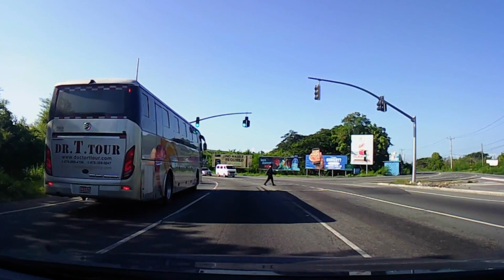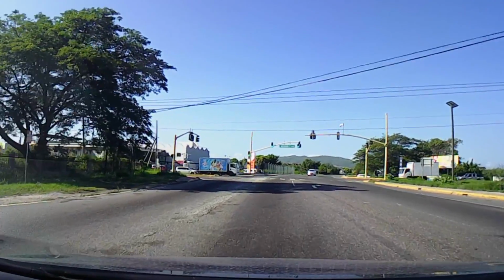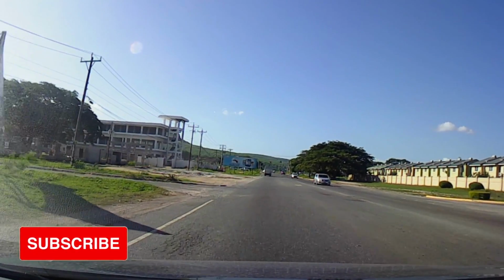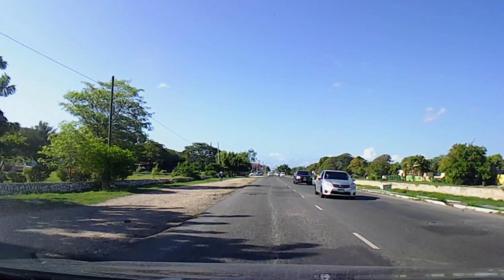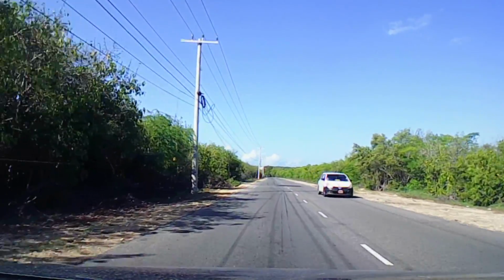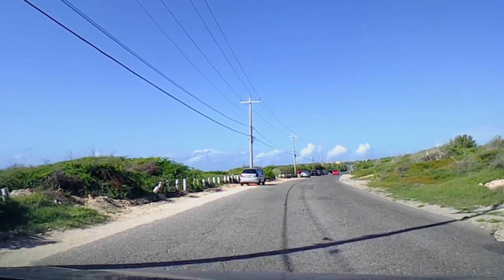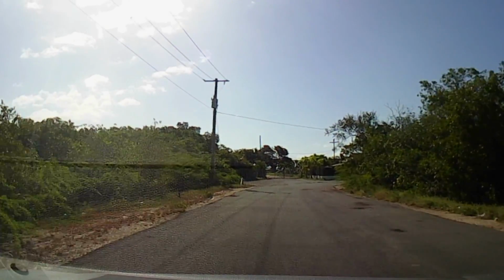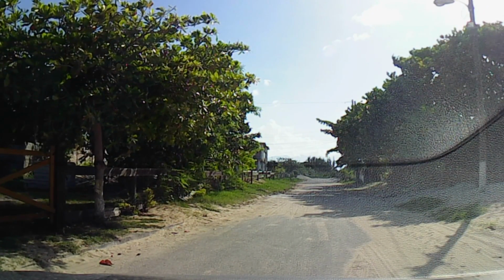Travel to Hellshire for the Beach, Food & Crocs |Touring Jamaica| Lets Go Ja Ep 54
Ep54- Hey Guys Journey with to Hellshire in Portmore. Learn the history of Portmore , see the roads. See where the beaches are and where you can get the best seafood in St Catherine.

Lets Go guys as we tour jamaica and see the beauty, History, Secrets and Development of the beautiful country of Jamaica.

Help the Channel out by donating.